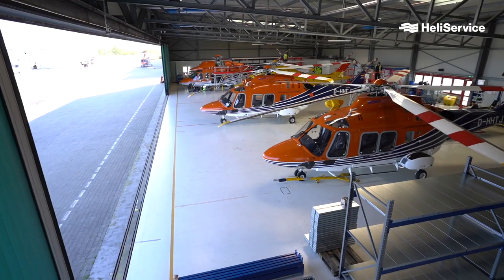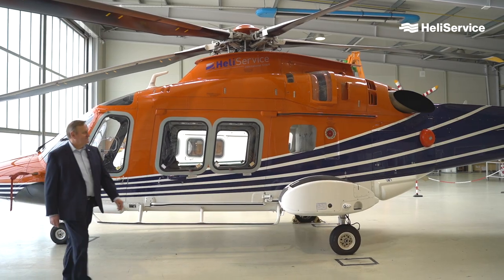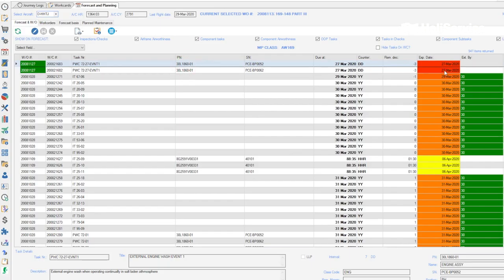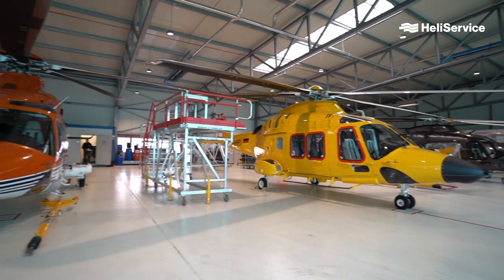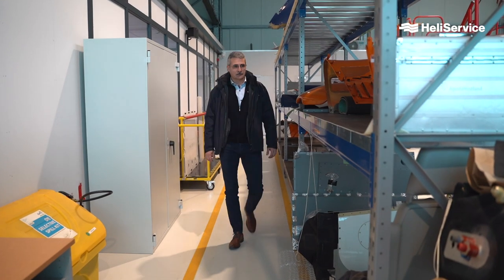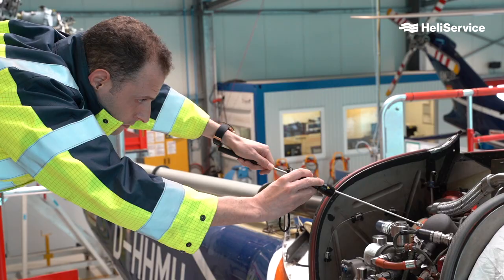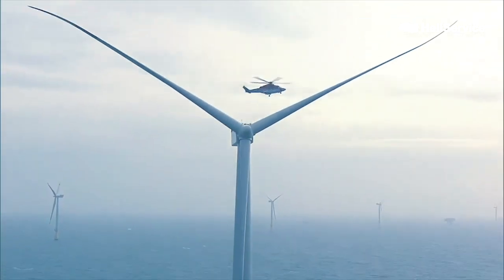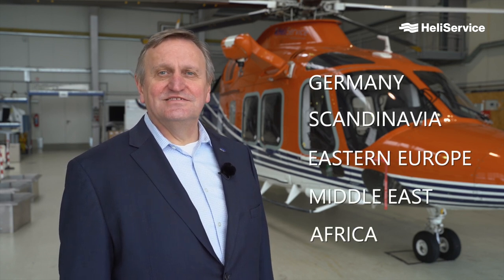Inside HeliService: Maintenance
We are happy to present you our new Maintenance imagefilm. Not only are we going to show you the entire HeliService site, including the hangar, but also introduce you to the part of the team that is directly involved in the Maintenance and CAMO (Continuing Airworthiness Management Organisation) processes. We explain the detailed procedures of the CAMO and Maintenance team from the incoming inspection of the helicopter to the airworthiness check - both of our own helicopters and those of our customers.
In addition to these exciting informations, beautiful images of our helicopters await you. We look forward to your feedback and hope you enjoy this little insight look into our company.